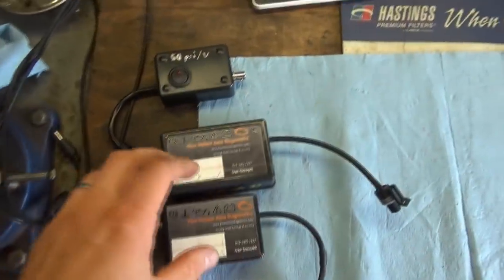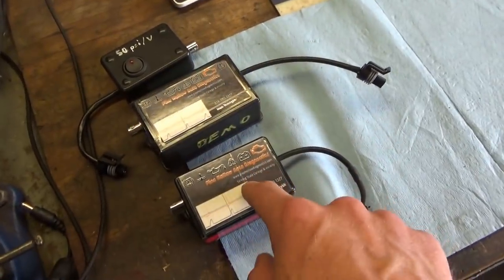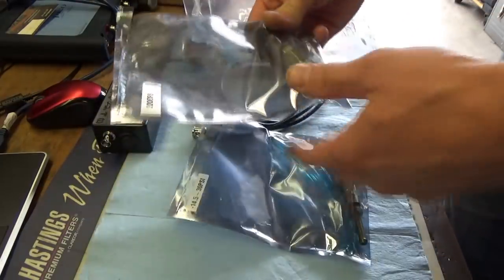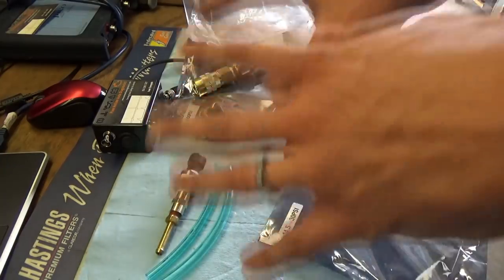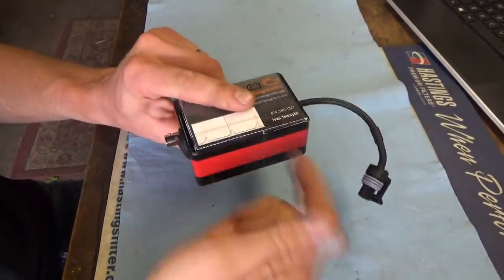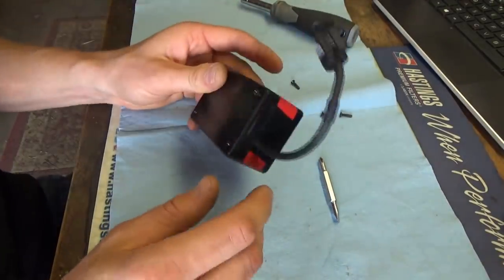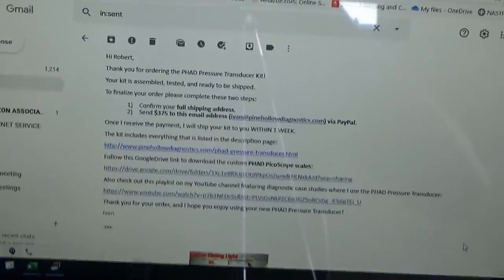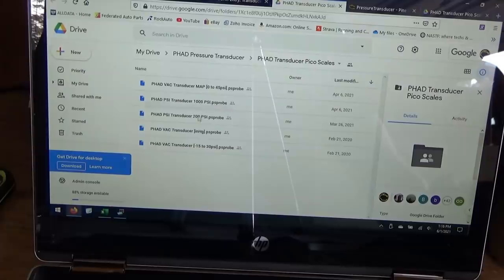PHAD Pressure Transducer TUTORIAL - Part 1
This is PART 1 of the official Tutorial for the PHAD Pressure Transducer kit.
Topics:
-Kit Contents
-9V Battery Replacement
-Download Custom PicoScope Scales

PART 2 will include a live Demo of the Transducer kit using both a PicoScope and a Snap-On Verus.
I will demonstrate how to measure and convert units for:
-In-Cylinder Pressure
-Intake Manifold Vacuum
-Fuel Pressure

$25 OFF total for orders placed through June 6, 2021!

Ivan